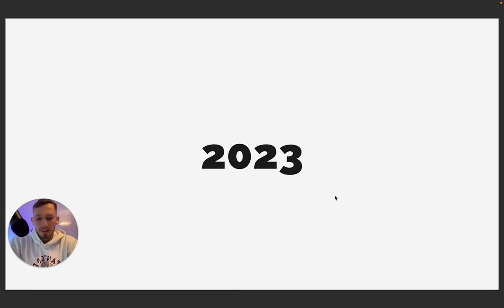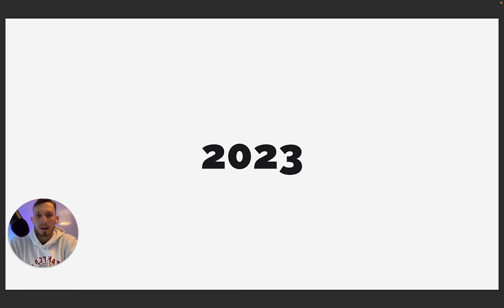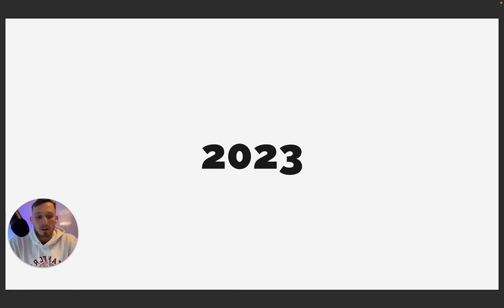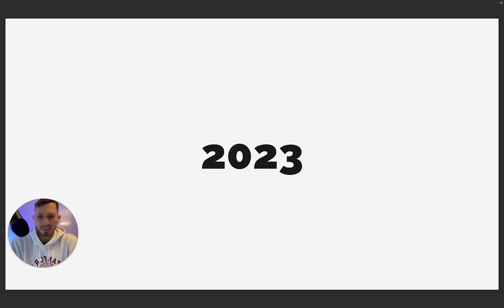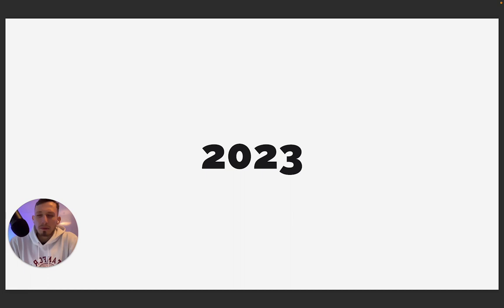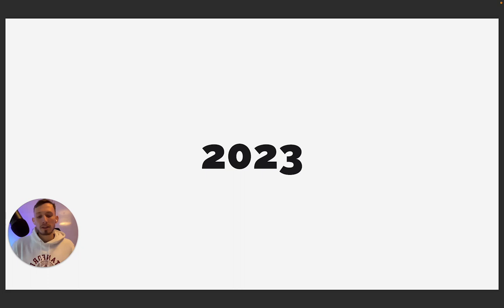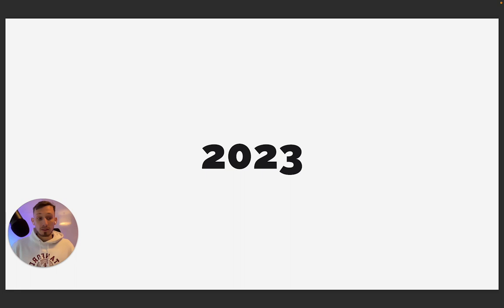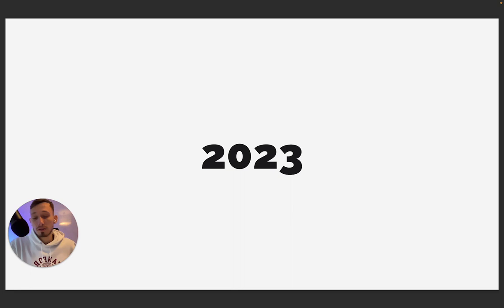My Top 100 Lessons From 2023 | Intro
Hi! Welcome to this mini-course.

You might remember that at the beginning of Q4 - 1st of October - I told you I would record 100 videos for you until the end of the year, right...

Well, things have gone a bit south.

With a lot of my focus devoted to uni and other responsibilities, I couldn't make it work in these 3 months.

Yesterday (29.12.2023) at 2pm, starting into my PC screen with a 24-hour hole in my calendar, I made a decision to shoot all 100 for you.

Keeping promises is something that I'm trying to get better at.

102 videos in total with 9 hours and 56 minutes of content about my reflections about 2023 - the biggest lessons, takeaways, and learning points I'm taking away with me and you can as well - if you please.

Cool, that should be it.

If you have any remarks/questions, feel free to shoot me a message on my Instagram